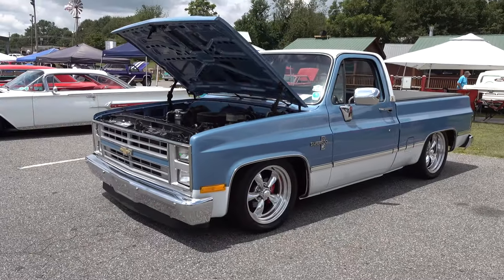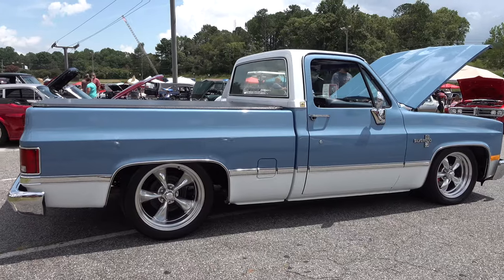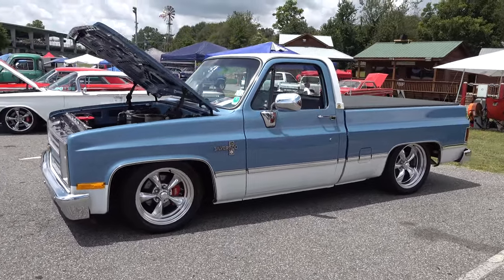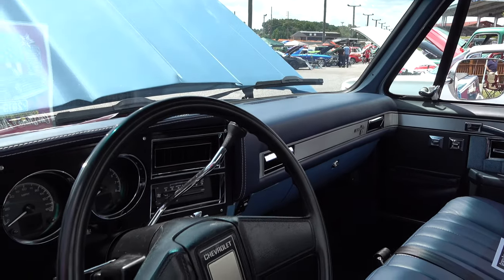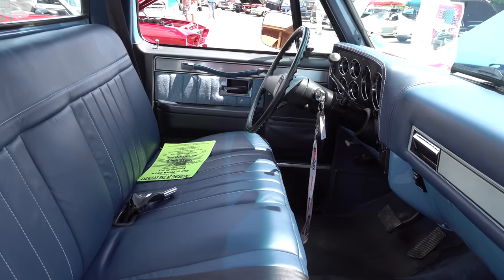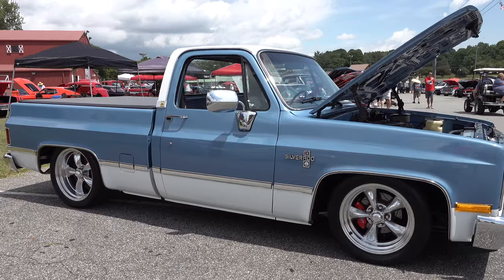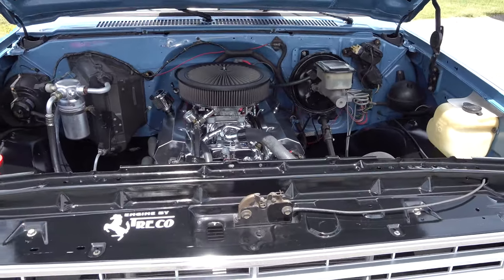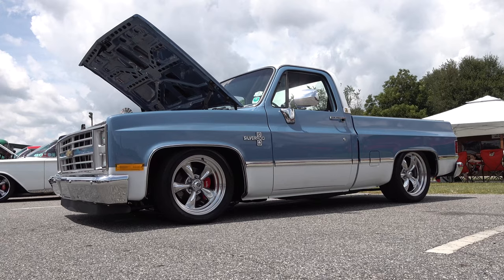1985 Chevrolet C10 Street Truck 2019 Auto Crusade Car Show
Check out this 1985 Chevrolet C10 street Truck from the 2019 Auto Crusade Car Show... This body style Chevrolet C/10 has a big following and one that is getting bigger by the day...This custom pickup doesn't have many body mods...As a matter of fact it still has it's mirrors..Door handles...What looks to Me like all the factory trim...But make no mistake this 2005 Chevrolet C/10 pickup has been taken to the next level..Stance is king and this Pickup from the 2019 Auto Crusade Car show has as good of a stance as you will get and still be able to drive it to dinner without a worry...Wheels are always a personal choice but I like that the wheels are period correct for this build...Nothing to fancy of over the top...But ones that work well in my opinion for this build...The interior is very nice and fits the build well with a next level factory look about it...Under the hood no custom paneling...But things have been cleaned up and hopped up...If hear what I'm saying?!!?...lol...This 1985 Chevrolet C/10 Street Truck from the 2019 Auto Crusade Car Show is set up to cruise and has a old school cool look about it that really works for Me.I'm sure it will work for You to!!
Coolest Cars On The Web!! Coolest Trucks On The Web!!!